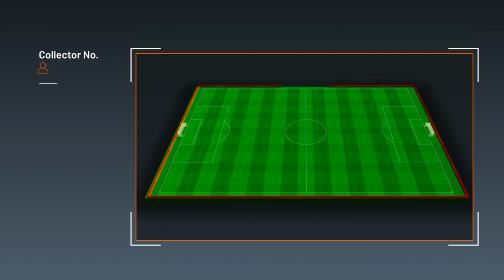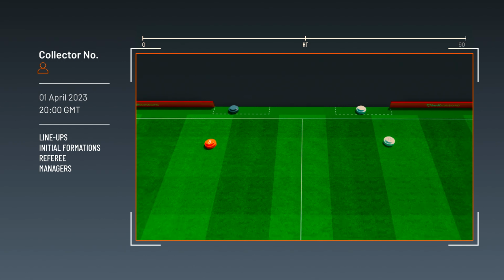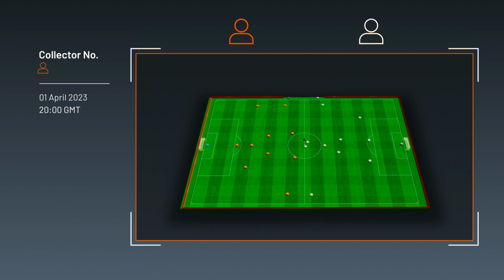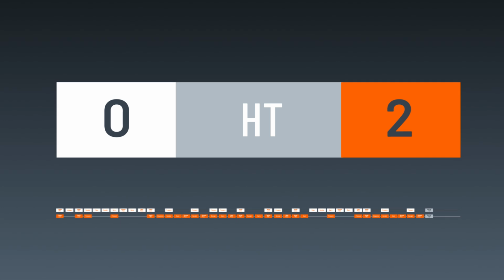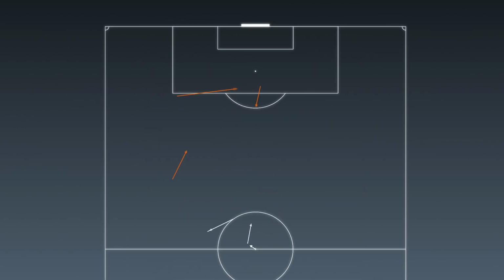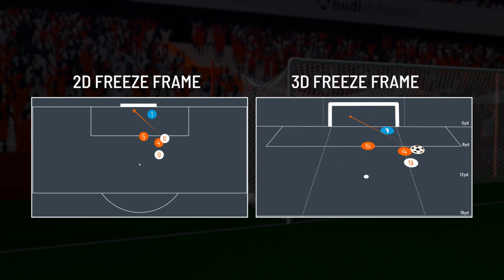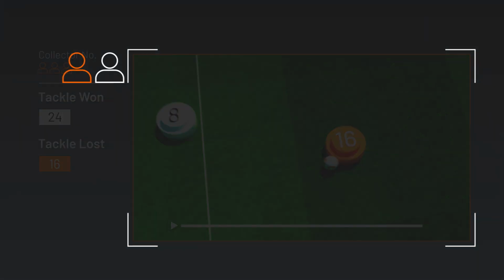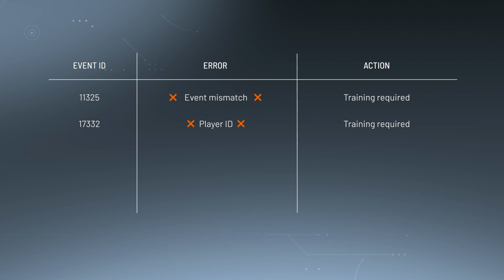Why quality matters | Hudl Statsbomb’s soccer data collection explained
Hudl Statsbomb’s unique event data collection spec records over 3,400 events per match in more granular detail and accuracy across 140+ competitions worldwide.

These include pressures, the foot used for every pass/shot and a detailed freeze frame that contains the location of the defenders, goalkeeper and the height of the ball to power the most accurate xG model in the industry.

This combination of accuracy and detail is why professional clubs from across the globe put their trust in Hudl Statsbomb as their provider.